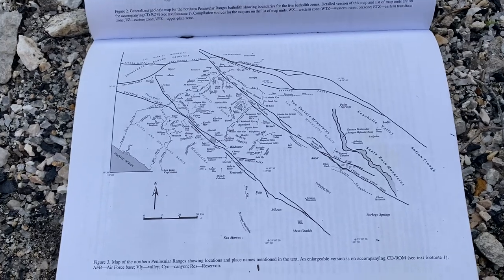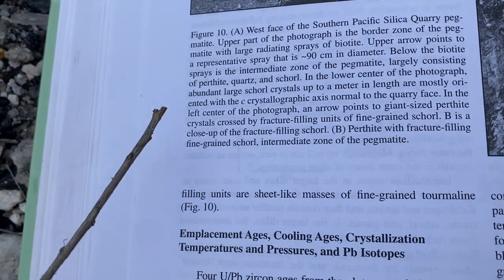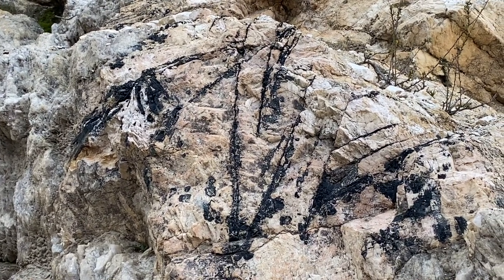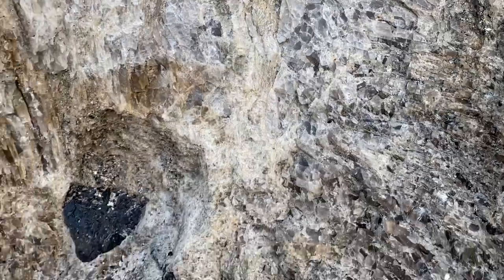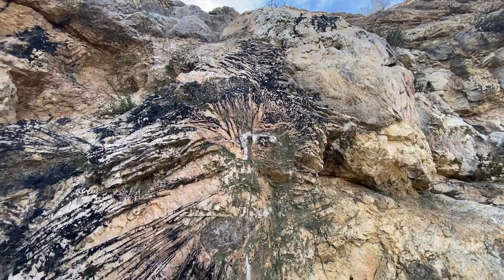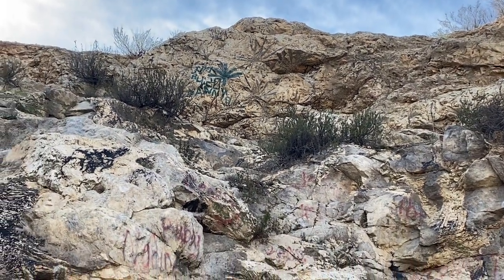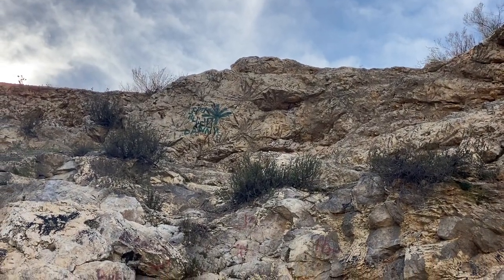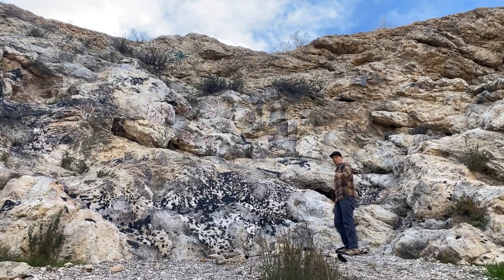Southern California Geology | Massive crystals within a Pegmatite!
Join me as I explore a pegmatite consisting of quartz, perthite (feldspars), biotite mica and black tourmaline (aka schorl) among other things!